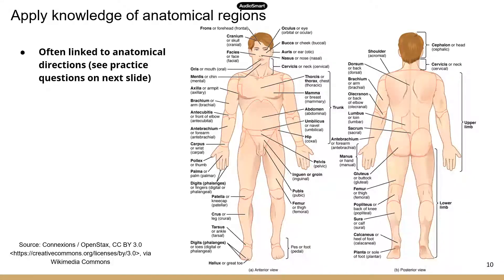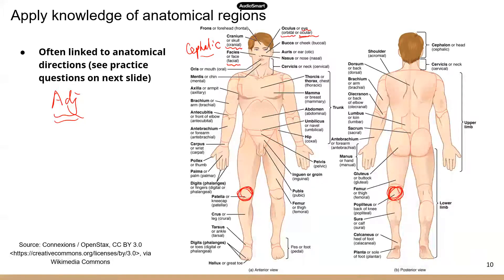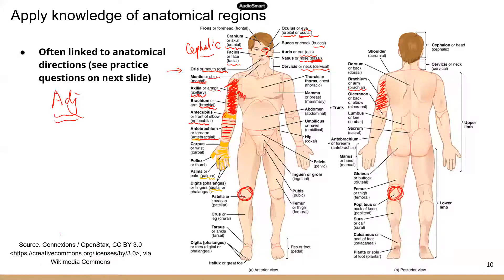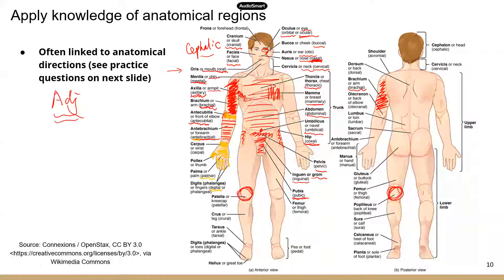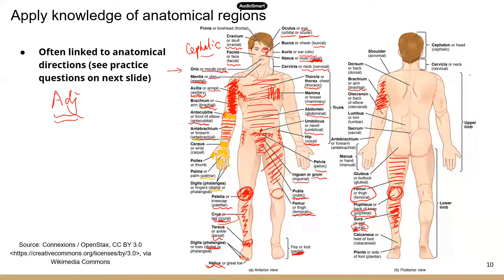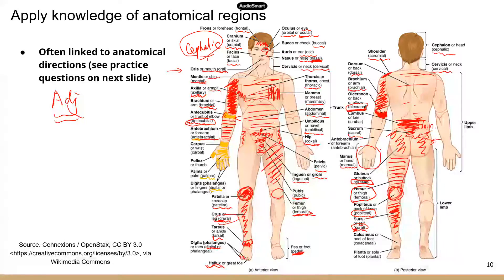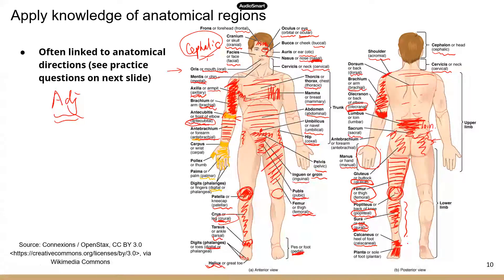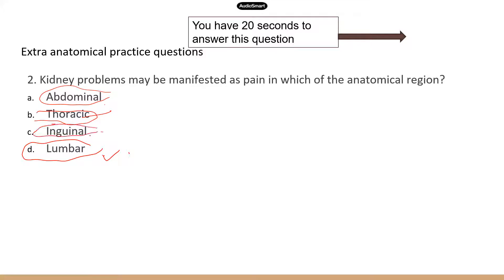TEAS 6 vs 7 Anatomical regions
Attention: There's a typo in 20:32. By saying "sural", I meant the posterior of the leg (the calf). The anterior part of the leg is crural (just remember the letter C comes before the letter S. So crural is the front/anterior and sural is the back/posterior). Sorry about that! Last lesson for the Anatomy and Physiology section! Apologies about the audio - couldn't find my headphones for recording : (
My other TEAS and A&P study books and vidoes: